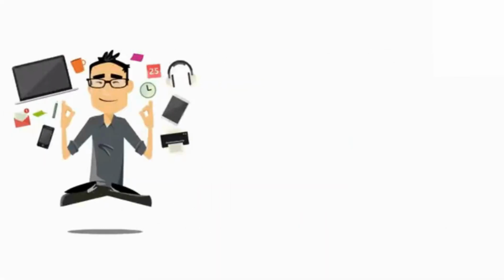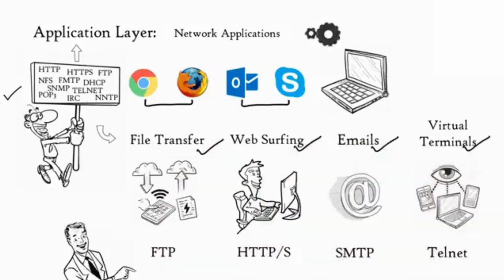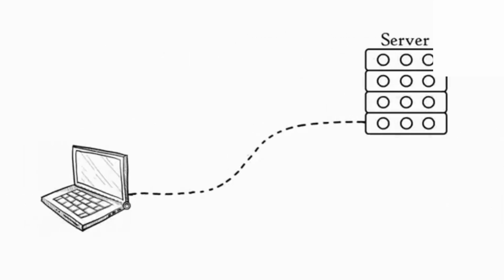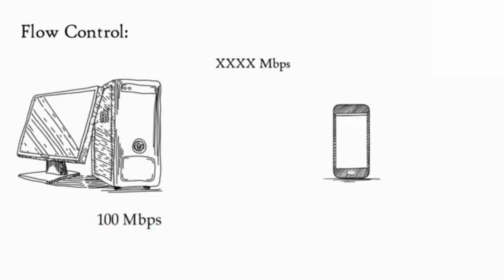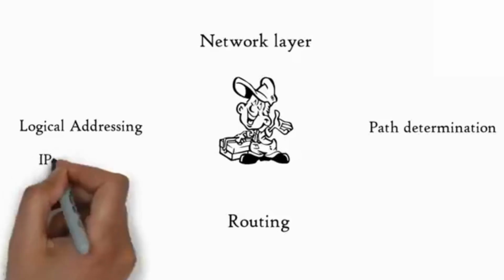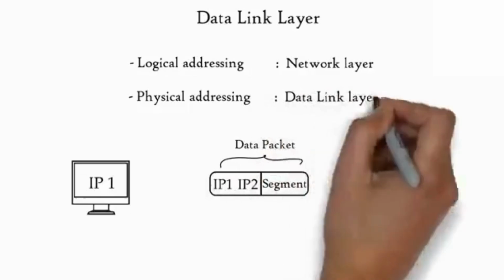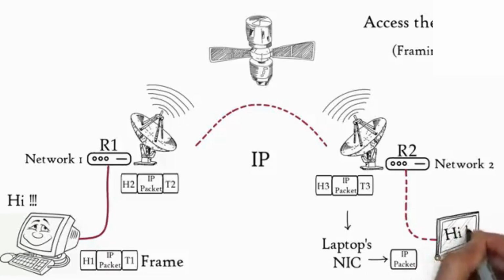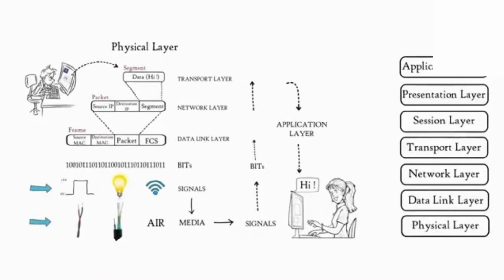What is OSI Model .What is Layer of OSI Model | Compete Details and Explanation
This is OSI MODEL and also provide layer of OSI MODEL with example and full details.

Special Thanks to this channel  TechTerms